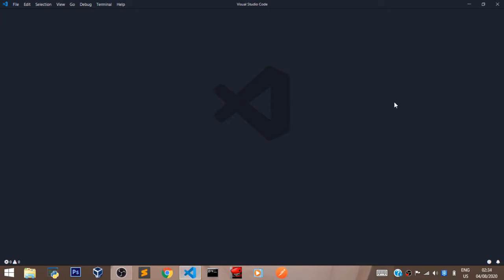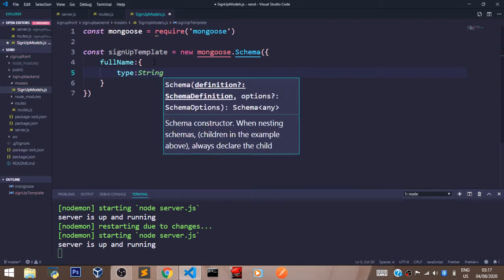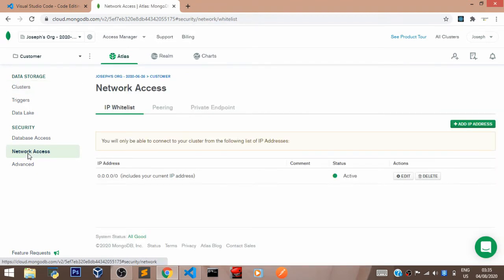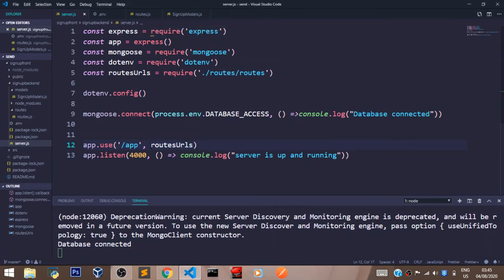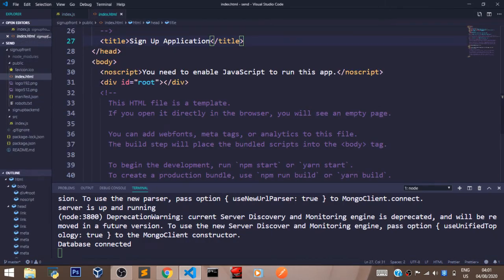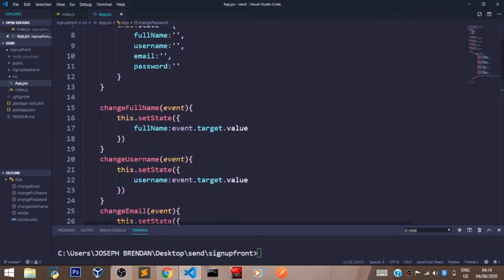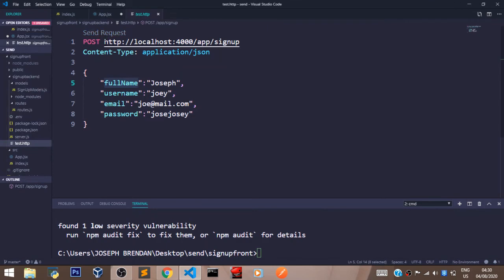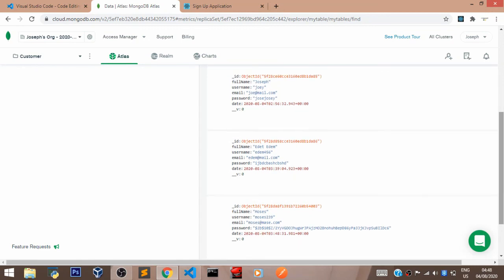Full Stack React, Node & MongoDB - Build A Sign Up Application (React, Node.js, Express and MongoDB)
In this video we learnt how to integrate a react frontend with a Node backend
And We did this by building a sign up application